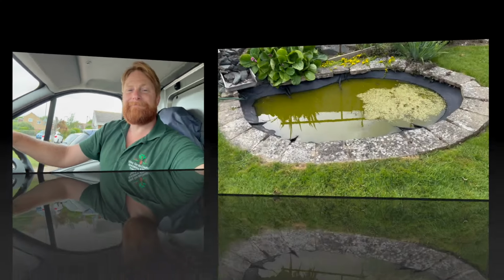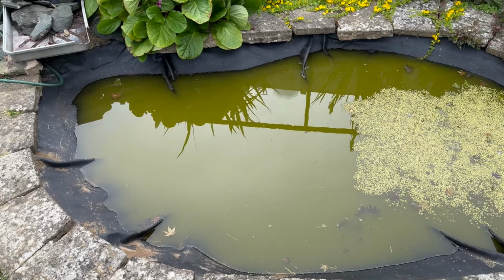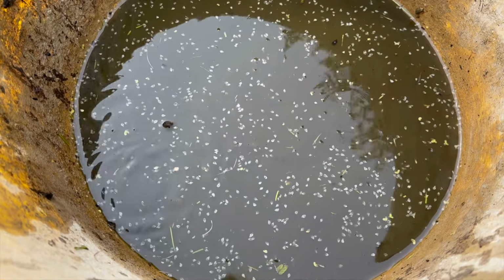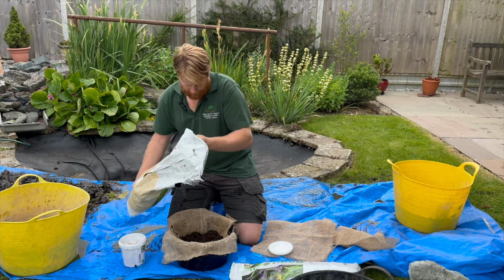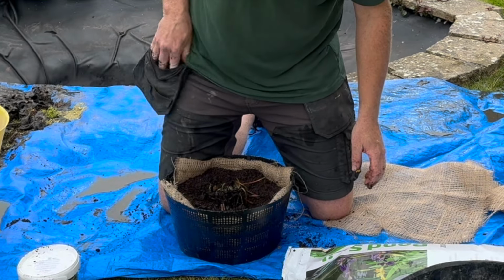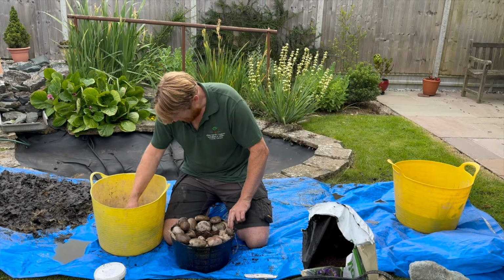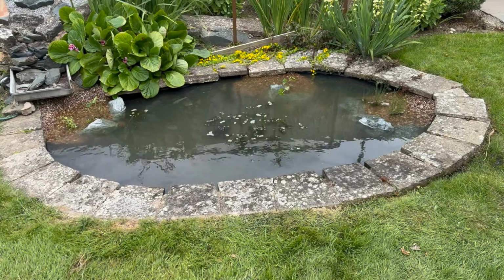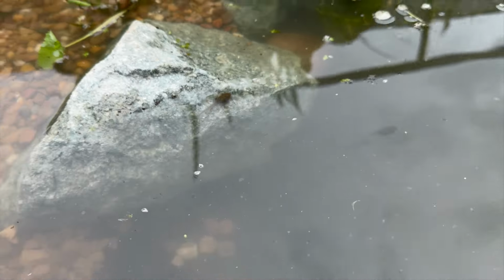Wildlife Pond Clean & Planting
Cleaning a local wildlife pond and also creating some planting areas using rock and river gravel.